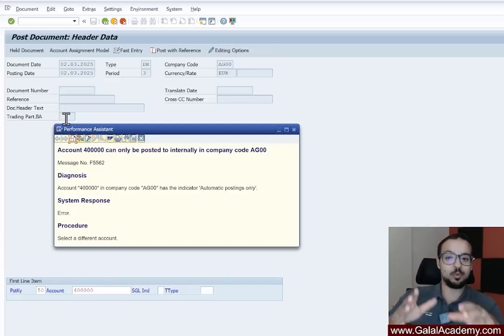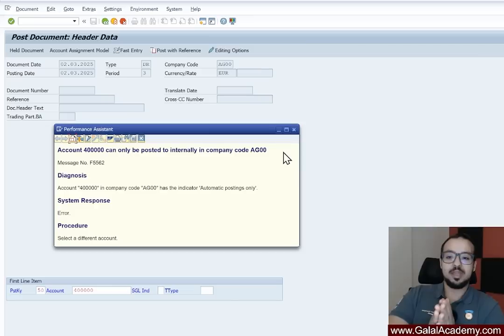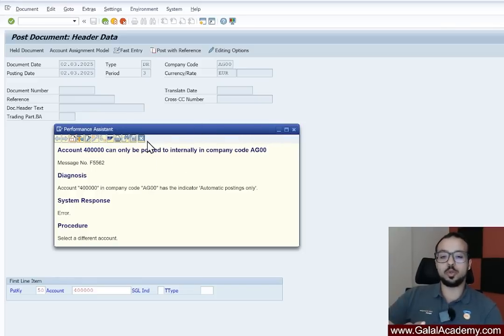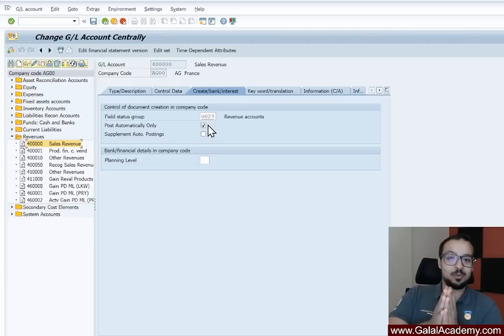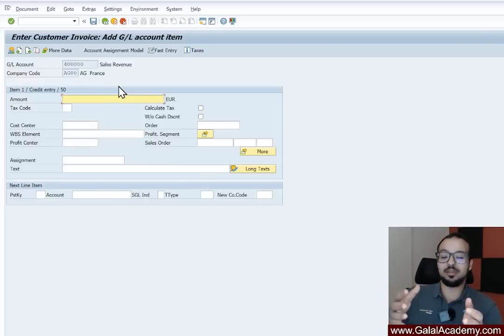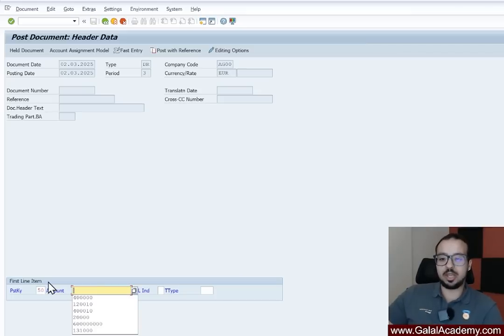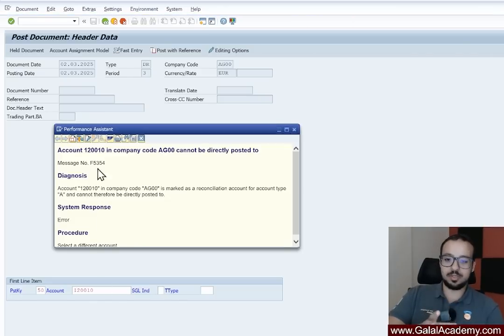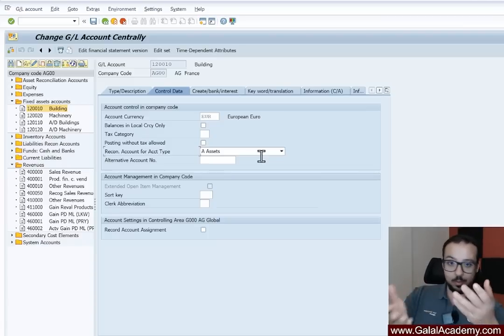SAP Error: Account can only be posted to internally - Automatic Posting Only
Why do we get the error "Account can only be posted to internally in Company Code"? What's the business concept behind this error and how should we solve it?

This can be because the GL account master data, the account is marked as automatically posting only or the account is a reconciliation account.